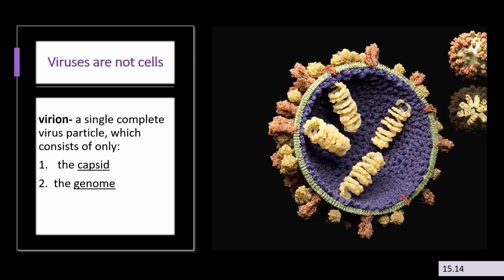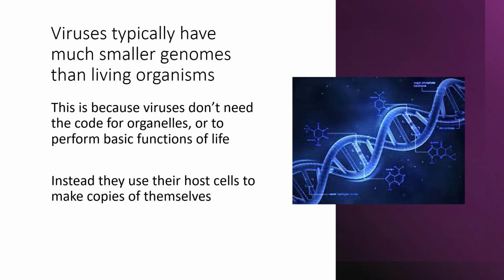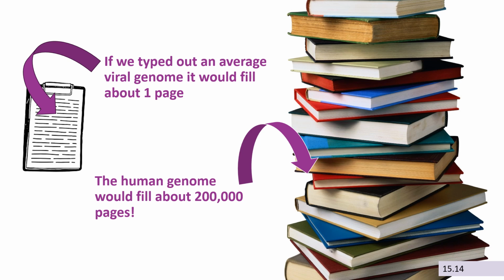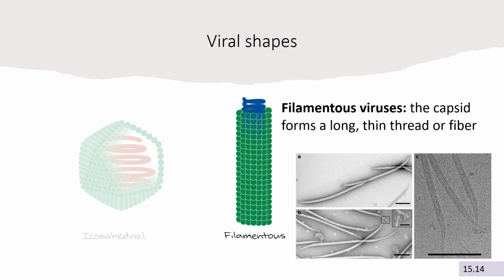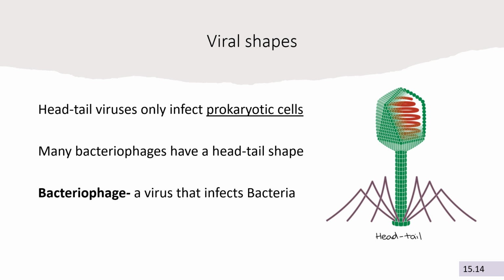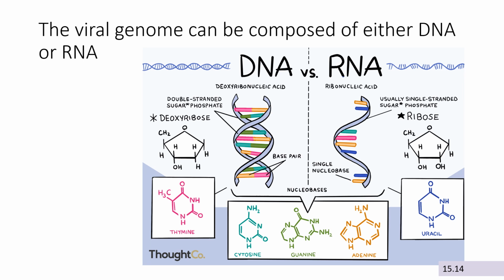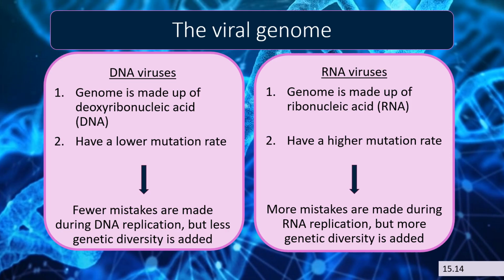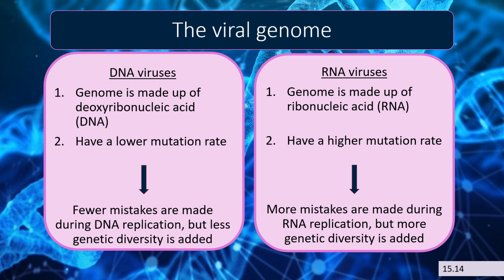Lecture 4 Part 1 Virus basics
Viruses may not be living organisms, but they are still very important in Biology. Here we will talk about what viruses are and what they're made up of.